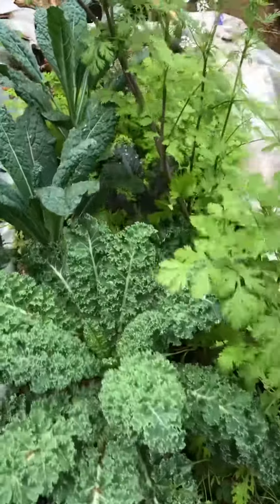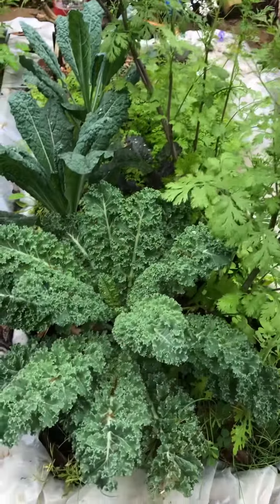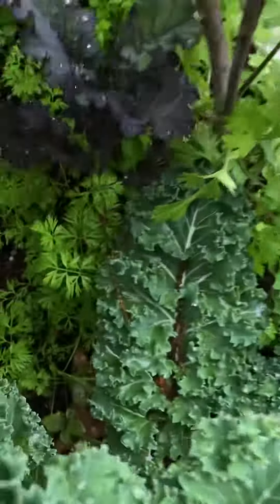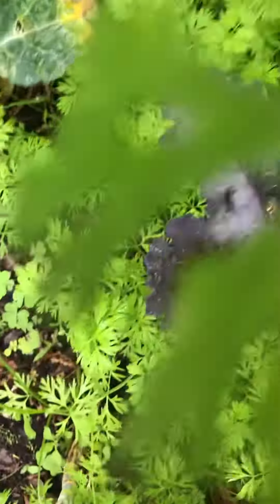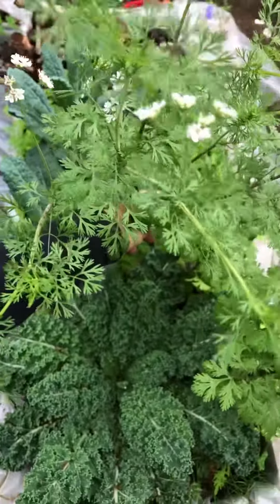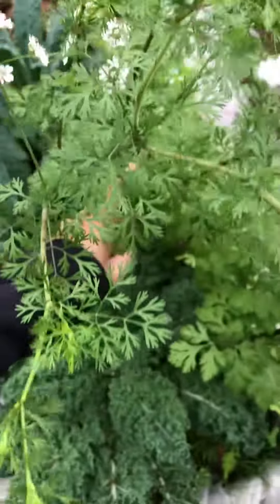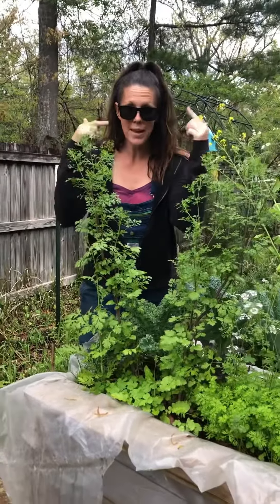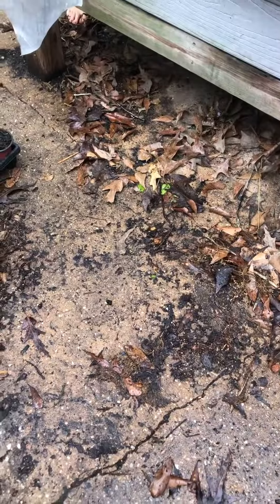Small space food gardening